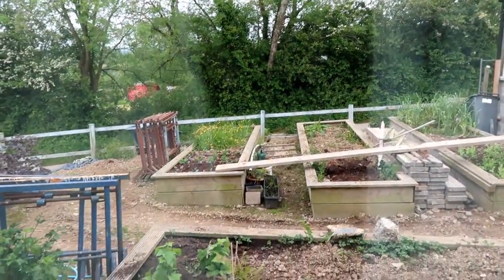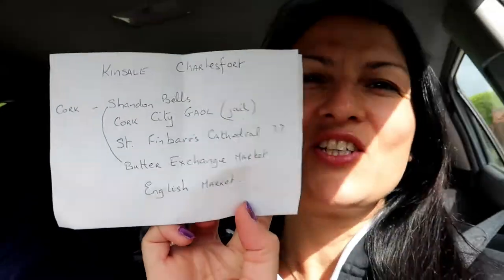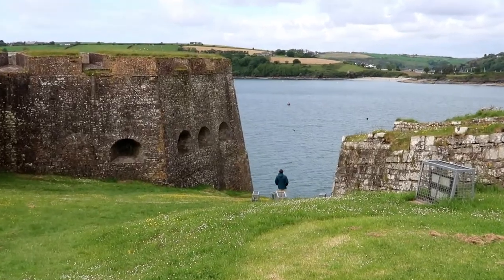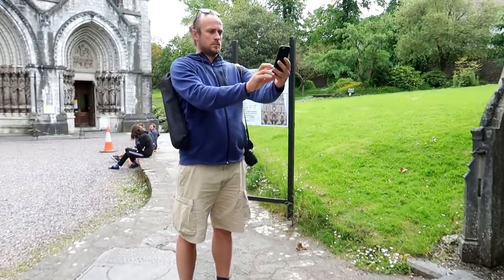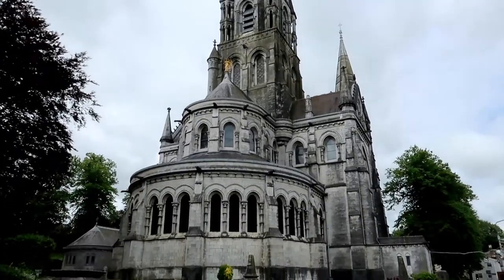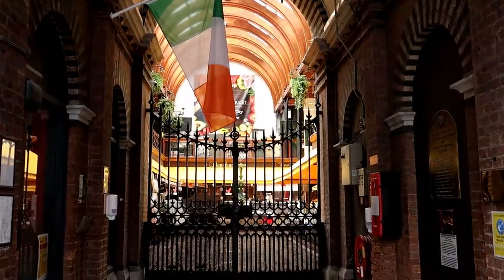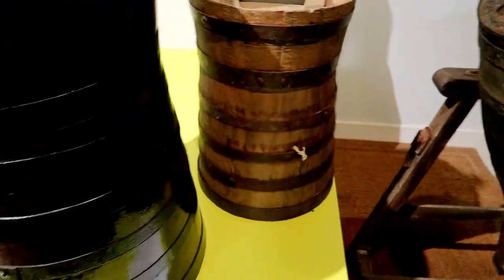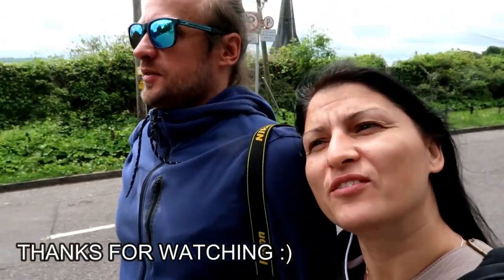Cork City Centre, St Fin Barre's Cathedral, Butter Museum and Kinsale / Living in Ireland